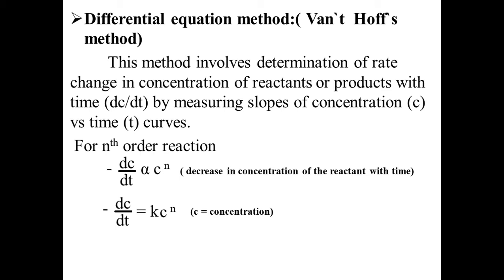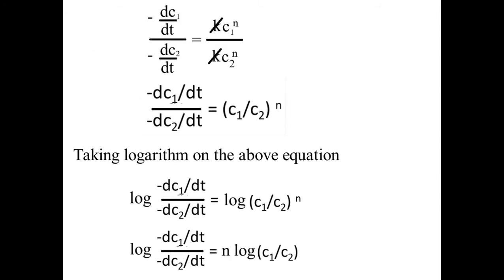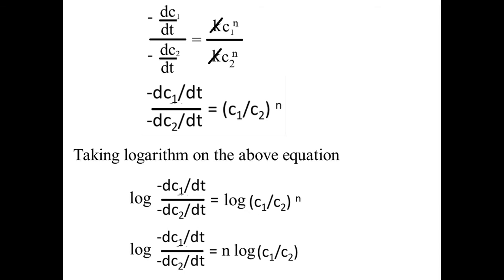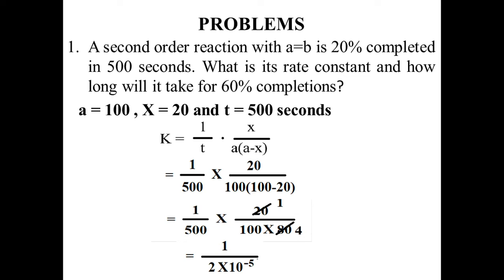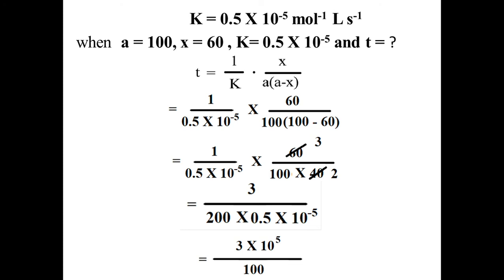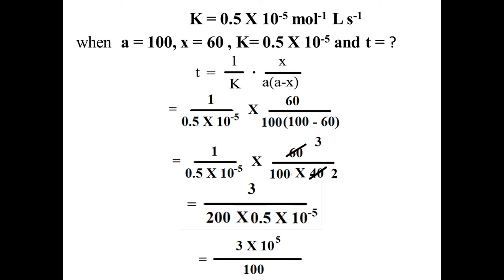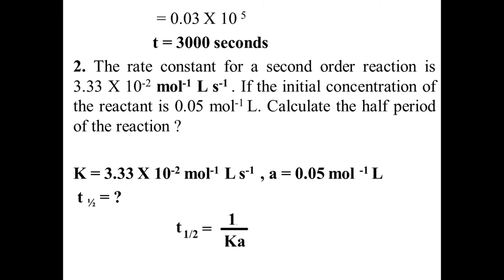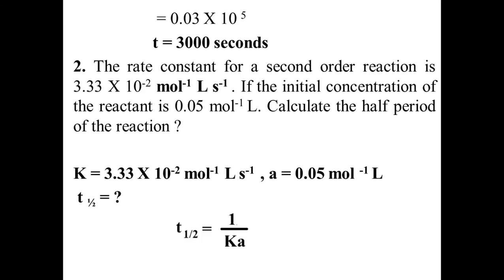CHEMICAL KINETICS - 5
B.Sc 4th sem
Derivation of order of reaction